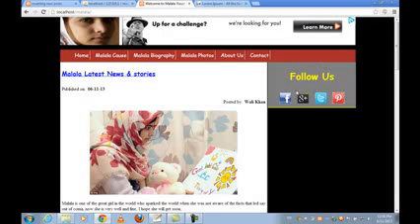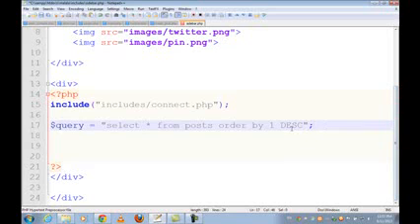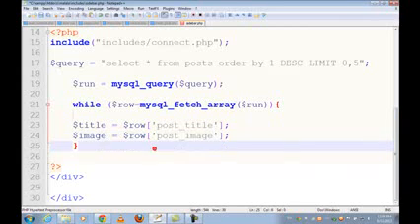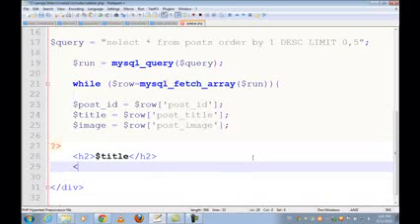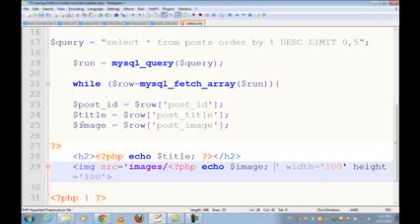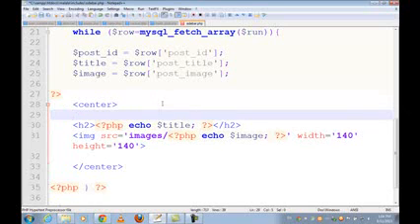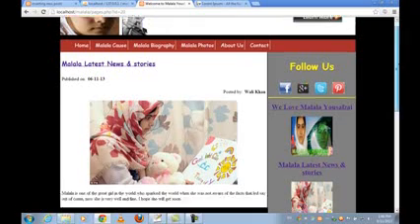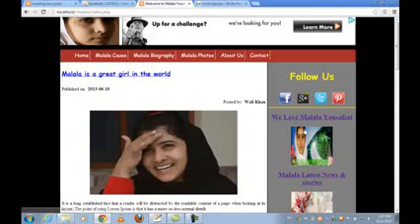Complete CMS & Website with Admin Panel in PHP & MySQL part 14 of 26240p H 263 MP3